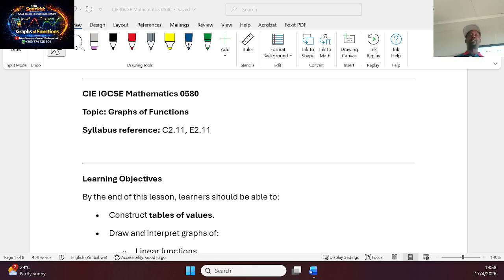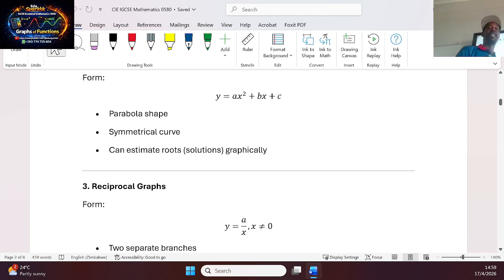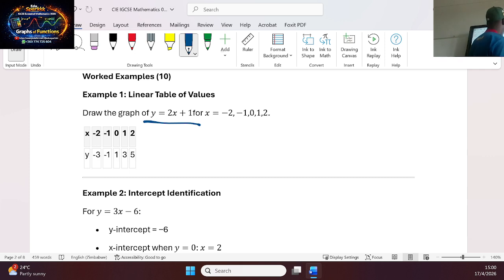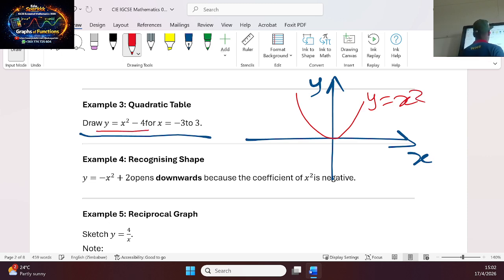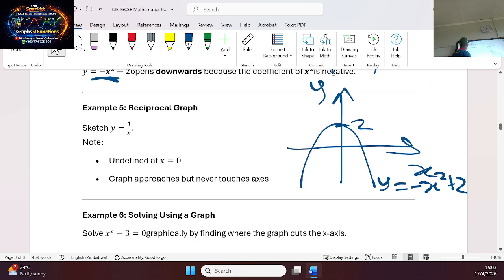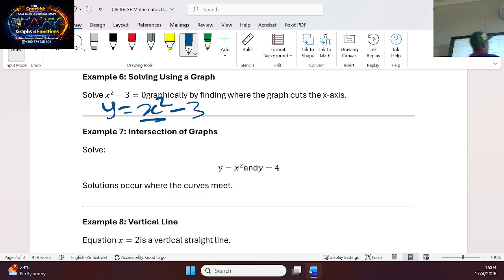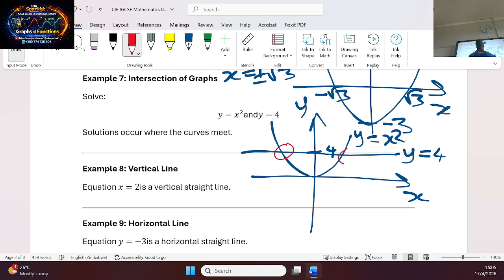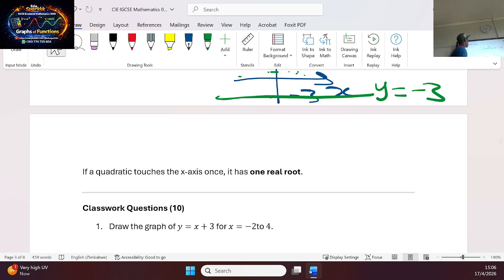IGCSE Graphs of functions intro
CIE Form 4 Mathematics – Graphs of Functions (Series 1) explained clearly with definitions, mappings, and worked examples to strengthen understanding.